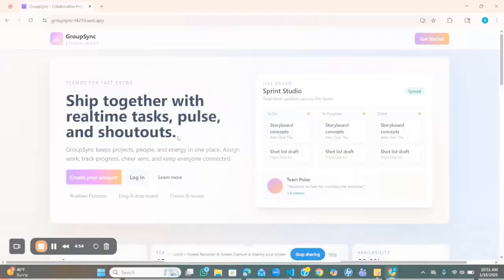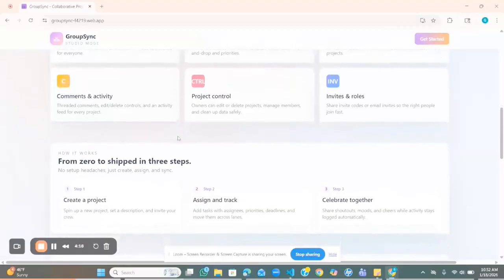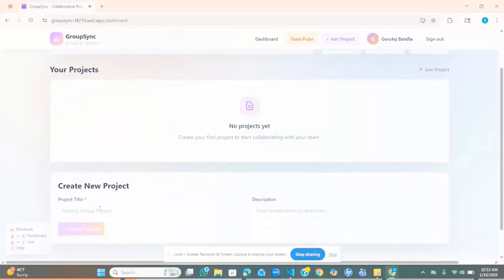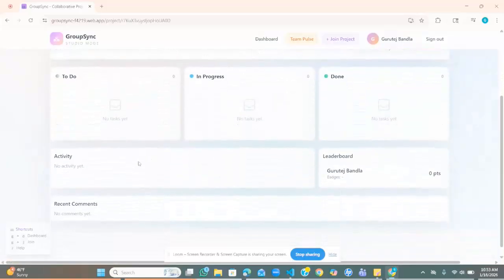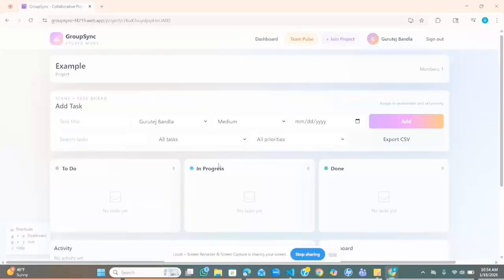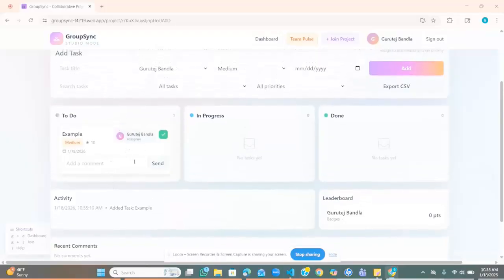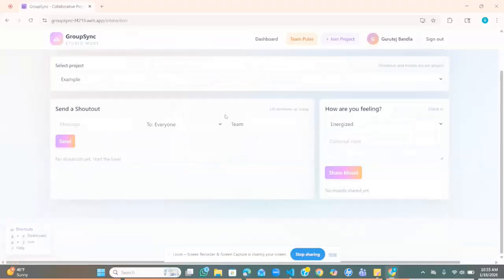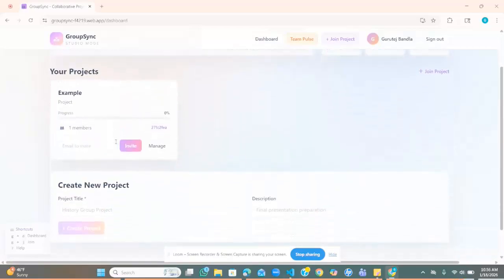GroupSync Demo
GroupSync is a full-stack web application designed to make group projects simpler, more organized, and more motivating.

Built entirely in VS Code using React and Firebase, GroupSync brings task management, communication, and accountability into one real-time workspace. The platform helps teams clearly assign responsibilities, track progress, and collaborate efficiently without confusion or miscommunication.

This project was created for United Hacks V6 under the theme Human Interaction, focusing on improving how people work together in digital environments.

Key Features:

Real-time project and task synchronization

Task assignment with deadlines and status tracking

In-task comments and discussions

Activity feed for full transparency

Gamified leaderboard to encourage contribution

Clean, responsive UI for all devices

Tech Stack:
React • Firebase Authentication • Firestore • Tailwind CSS • Firebase Hosting

Why GroupSync?
Group work often fails because of poor communication and unclear responsibility. GroupSync solves this by giving teams one shared, transparent space to plan, communicate, and succeed together.